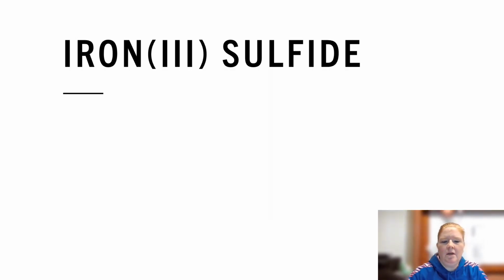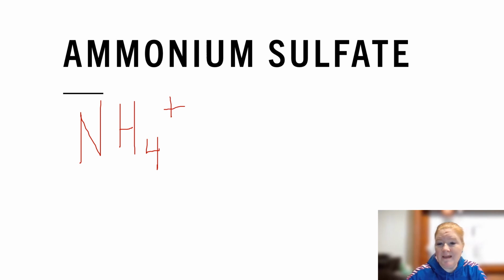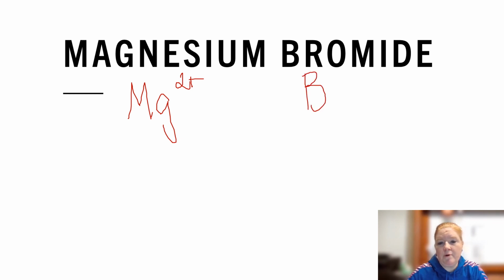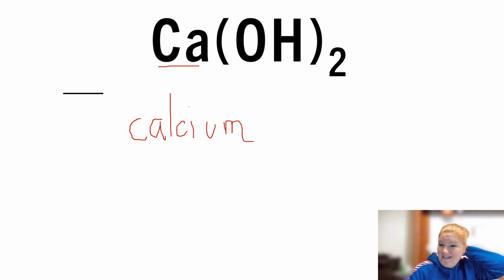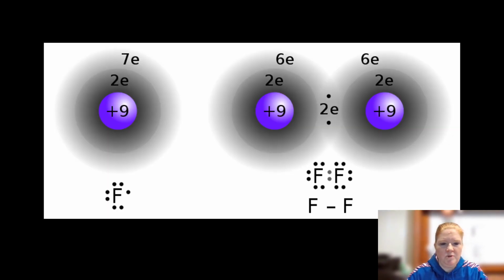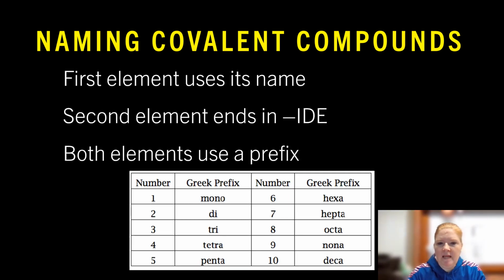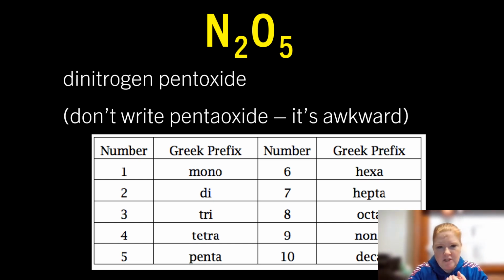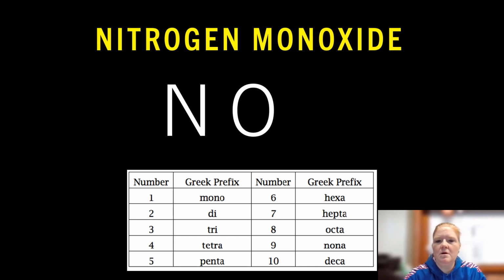Covalent and Ionic Compound NAMING and FORMULAS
This video reviews naming and formulas for ionic compounds - both binary compounds and compounds with polyatomic ions first.
Then the video introduces covalent compounds, naming and formulas.
Practice and examples are embedded throughout.